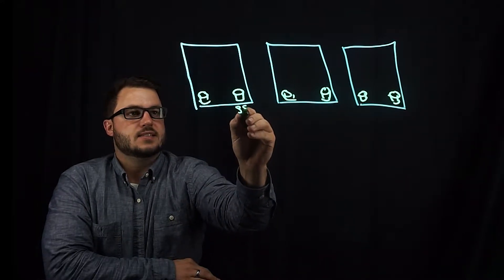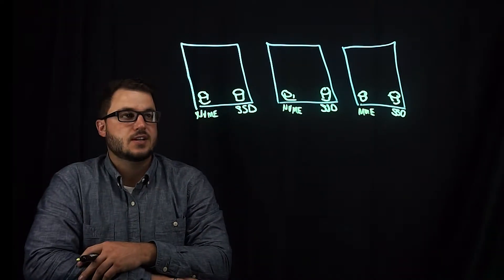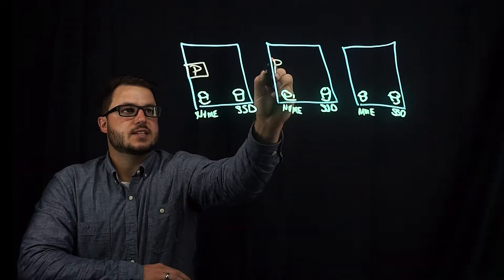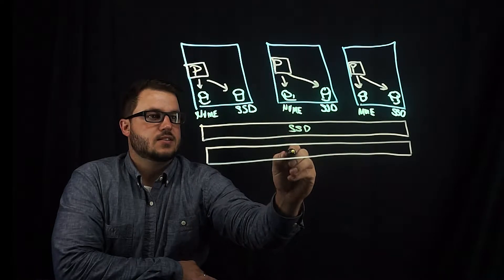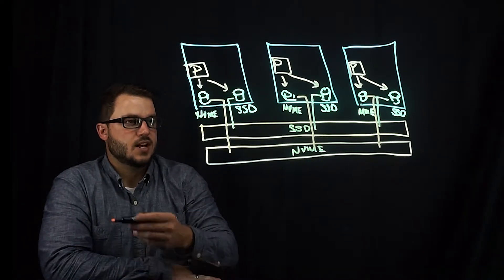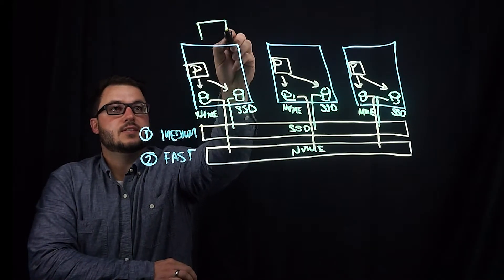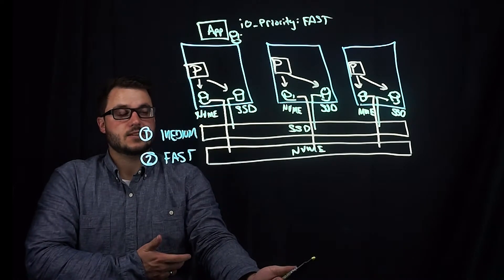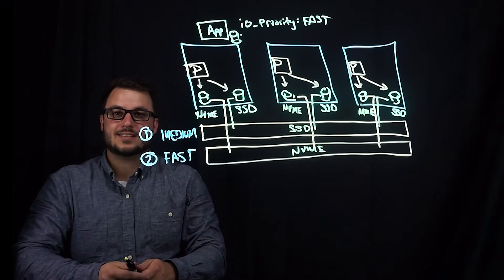Portworx Lightboard Sessions: Understanding Storage Pools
Portworx achieves mobility for applications by dynamically managing pools of storage across a cluster of nodes. In this short video, learn how Portworx clusters infrastructure together into classified storage resource pools for applications.